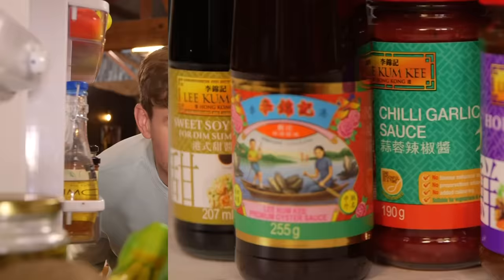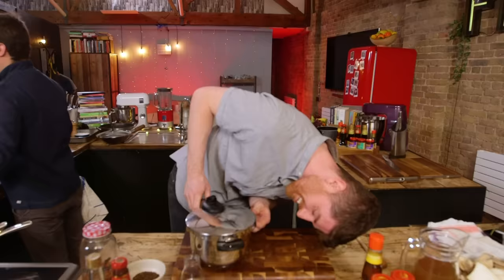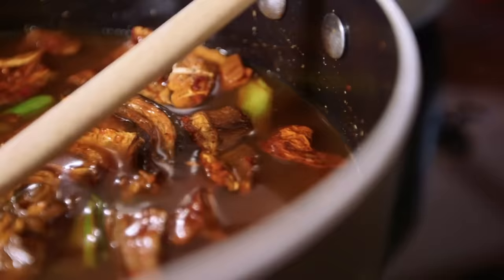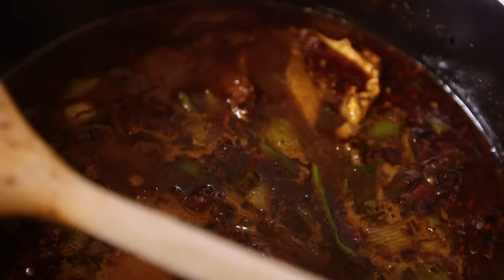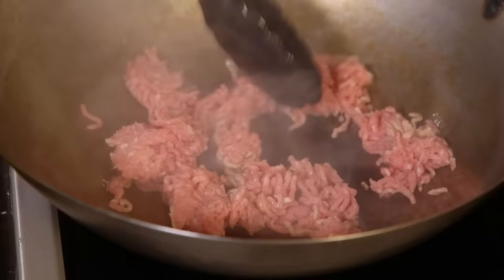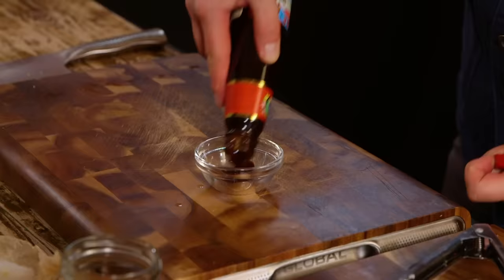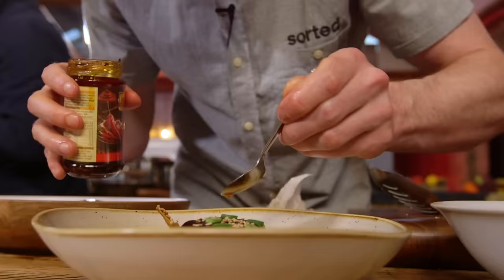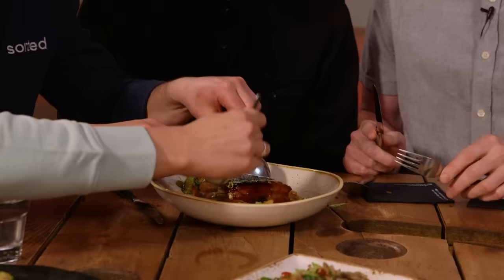CHEF VS CHEF ULTIMATE CHINESE FOOD BATTLE | Sorted Food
Ad | Sorted chefs Ben and James go head to head in the first Ultimate Battle of 2020 with the challenge of making a Chinese-inspired dish using oyster sauce. Which chef do you think won the battle?!

Don’t forget to head over to instagram to enter the competition.